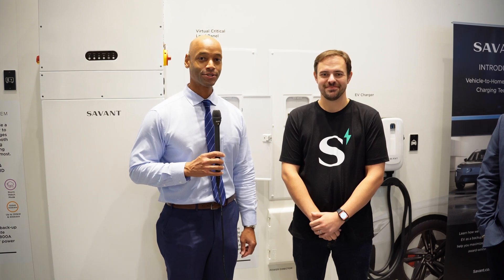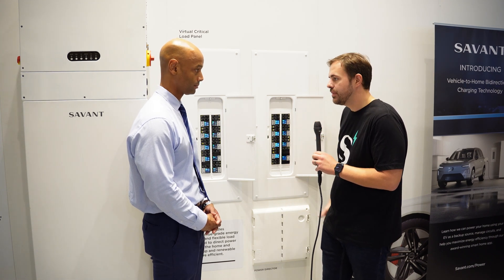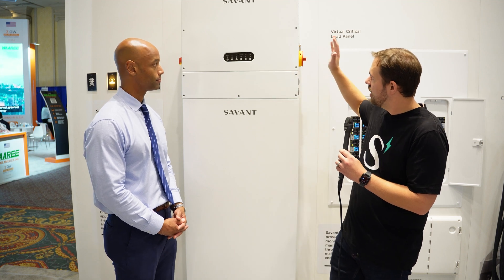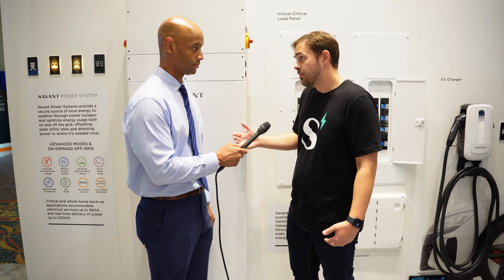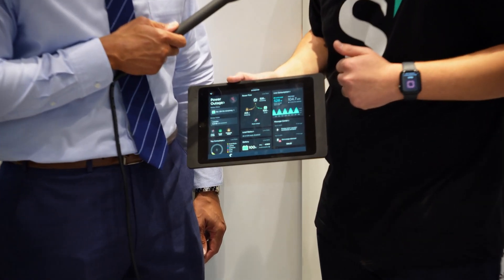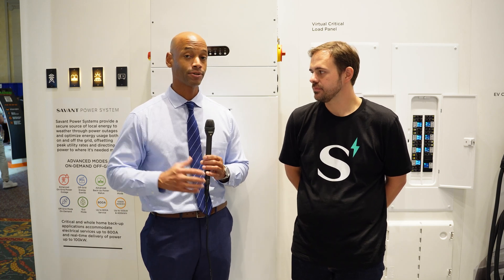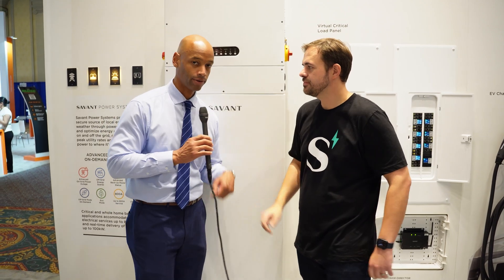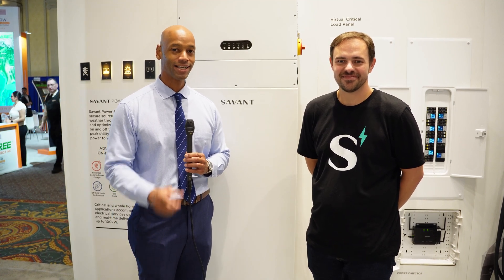New Savant All-in-One Energy Management System (2023 Updates)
In this video Joe interviews Dylan Rupp from Savant and we are looking at the new Savant All-in-one Energy Management System.  The Savant solution includes a solar inverter, modular LFP battery storage, intelligent load control and monitoring, and much more...